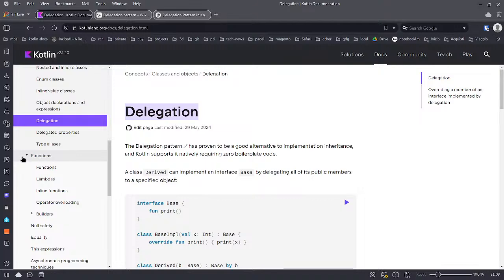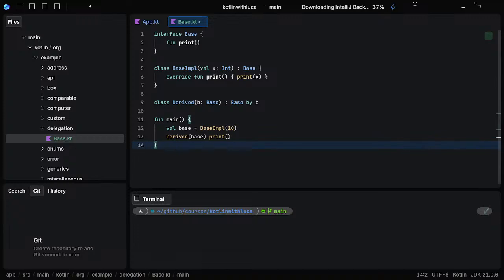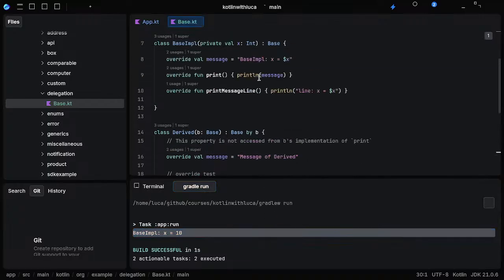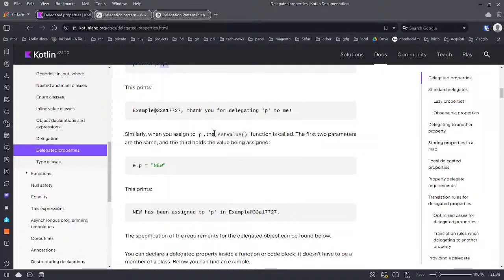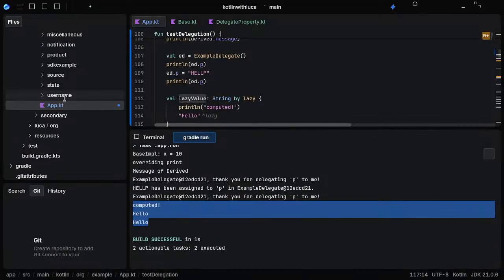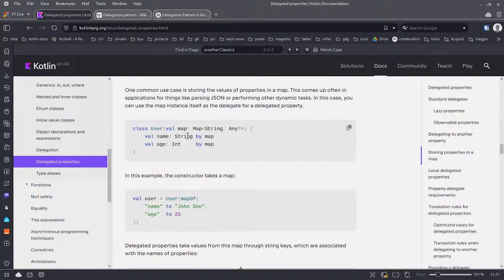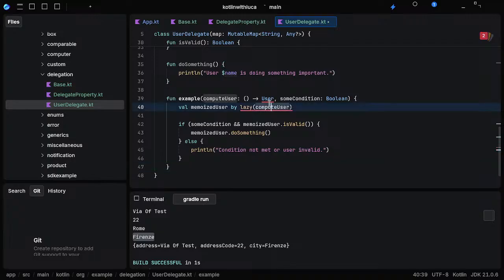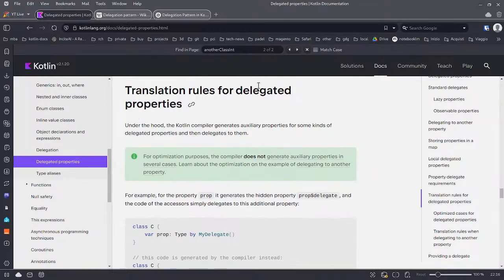Master Kotlin Basics: Delegation & Type aliases 🚀 (PART 1)